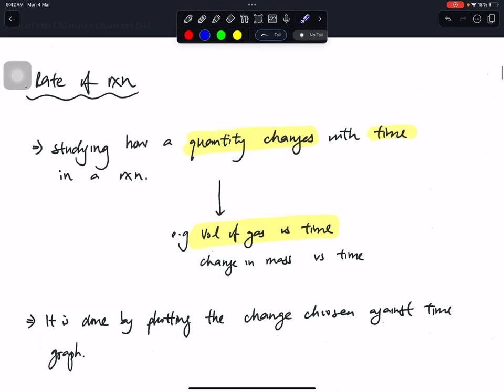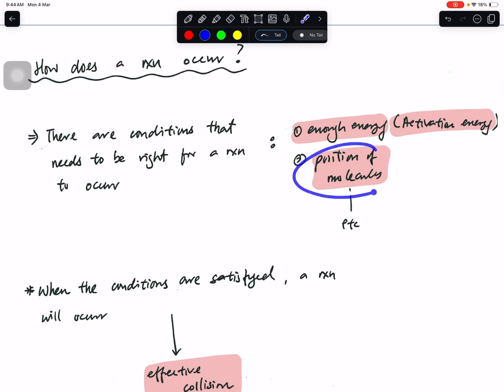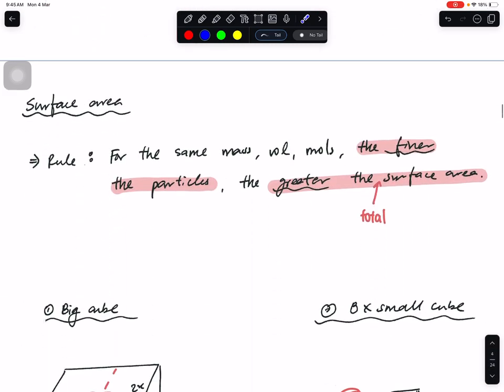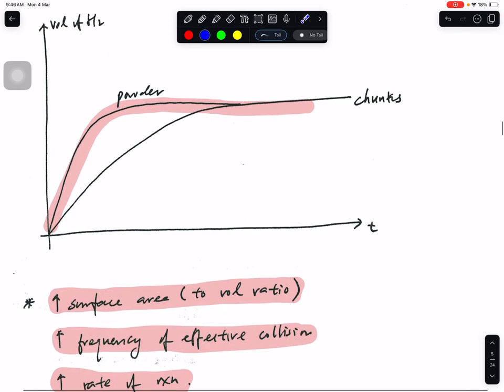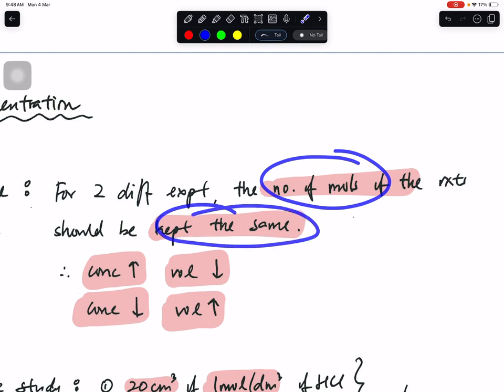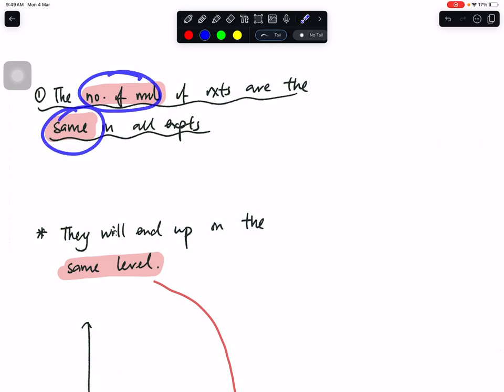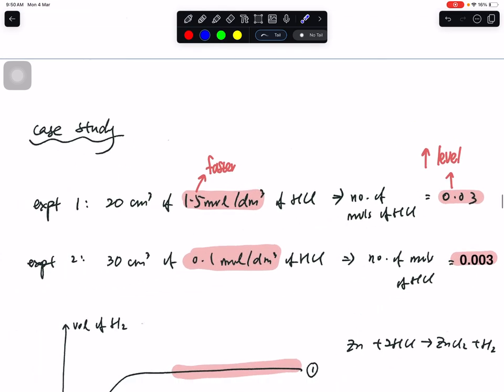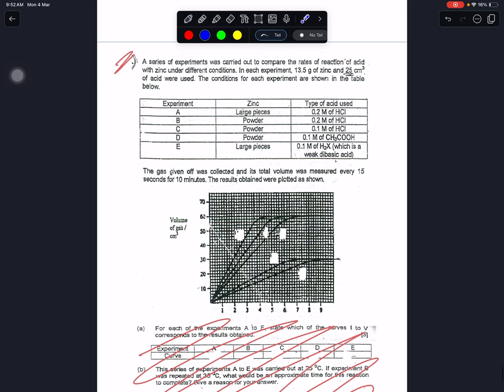Rate of Reaction